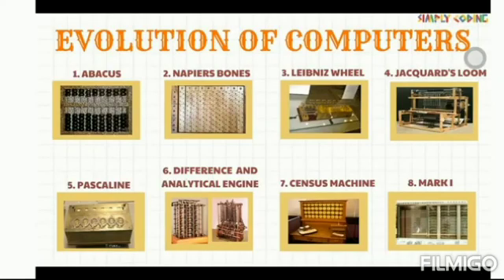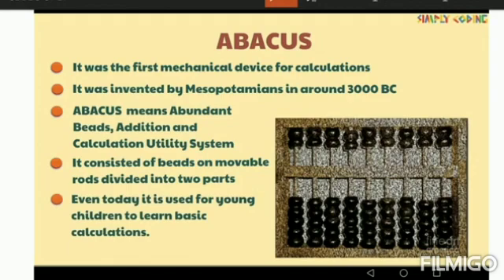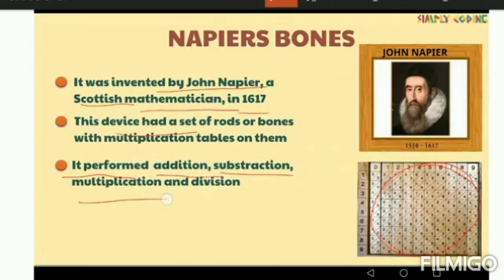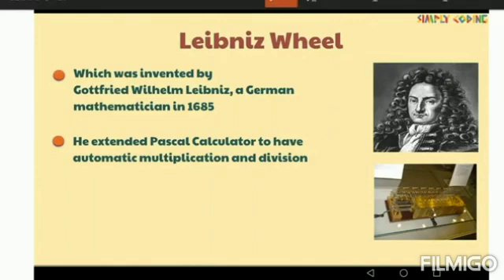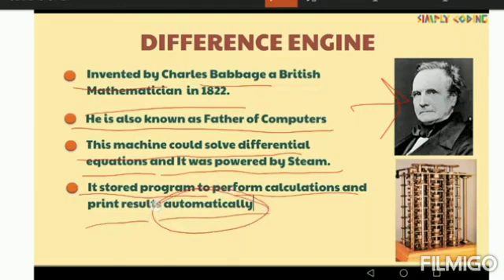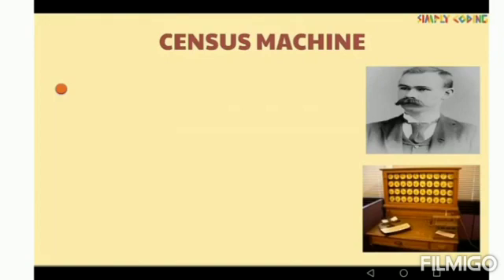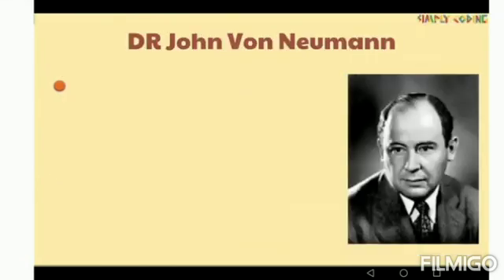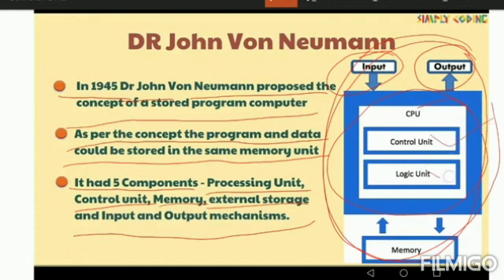Subject - Computer Chapter -1 Class - 3rd